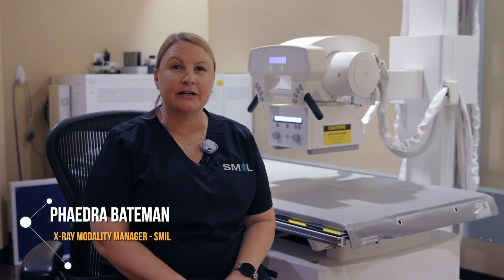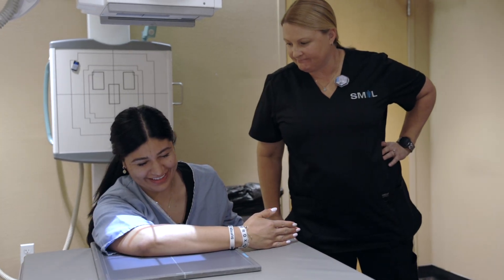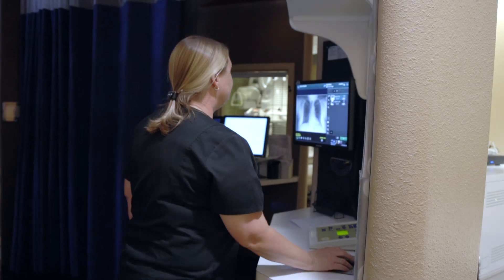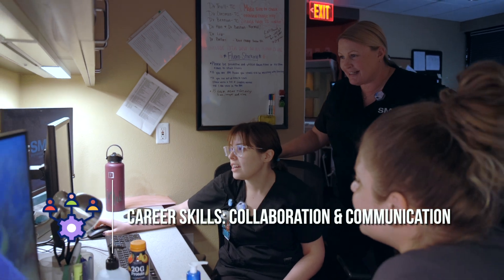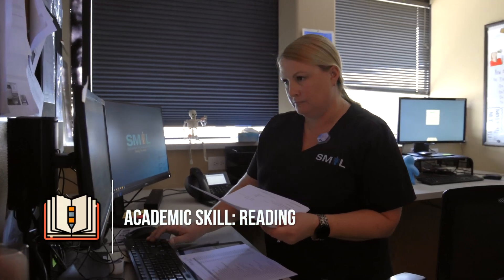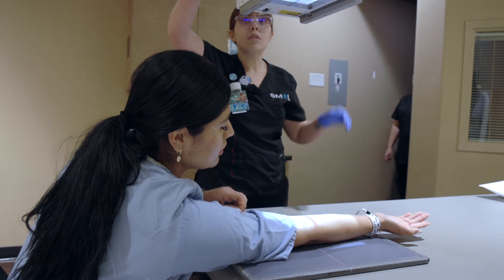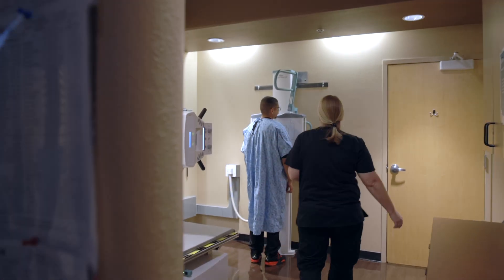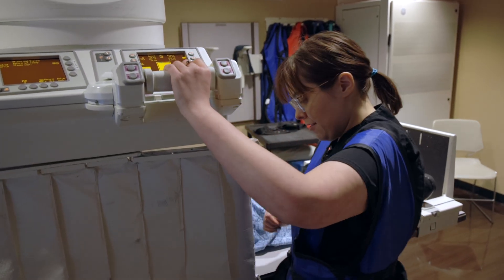Industry Spotlight - X-ray Manager at Southwest Medical Imaging (SMIL)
Meet Phaedra Bateman, X-ray Manager at Southwest Medical Imaging (SMIL), as she shares her journey and role in radiology. From managing staff and equipment to guiding patients through their exams, she highlights the importance of teamwork, communication, and strong academic skills like reading, anatomy, and biology. Phaedra also discusses the growing demand in the field, the path to becoming an X-ray tech, and the many career opportunities within radiology.

🔄 Connect with Industry Professionals who can support your instructional goals with Educator Pro Connect

❓WHAT are Industry Spotlights❓
Industry spotlight videos are short, informative videos that highlight a specific industry and professionals who work in that industry. The videos also showcase the educational pathways the professionals took to arrive in their current position.
The Arizona CTE (Career and Technical Education) Professional Skills outline essential employability skills that help students succeed in the workforce. These skills are grouped into five key areas:
Communication – Effective verbal, nonverbal, and written communication.
Collaboration – Teamwork, leadership, and adaptability.
Work Ethic – Responsibility, time management, and dependability.
Professionalism – Integrity, respect, and a positive attitude.
Problem-Solving – Critical thinking, creativity, and decision-making.